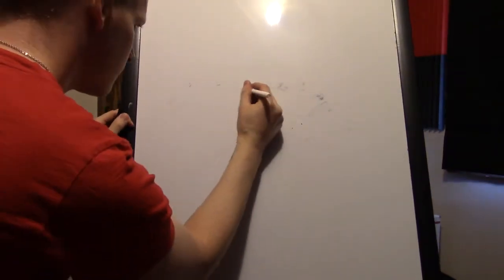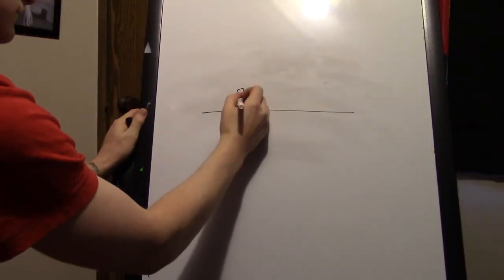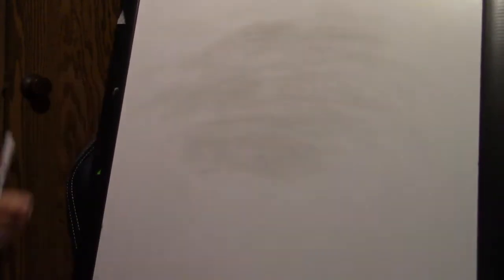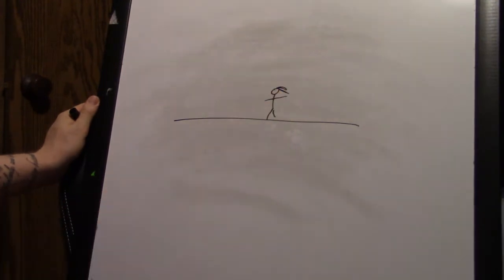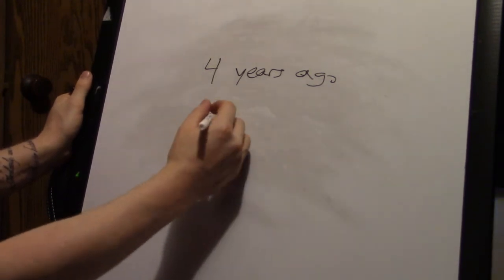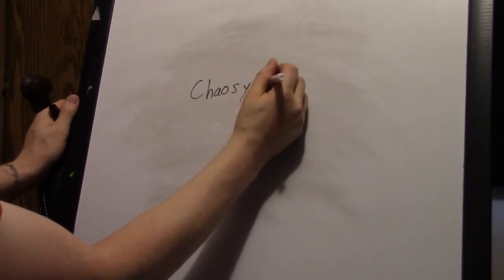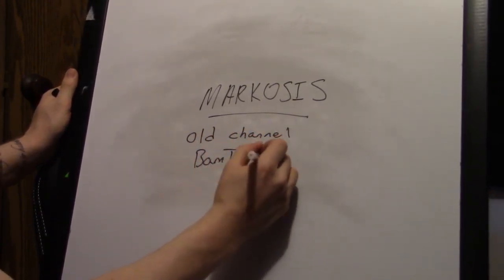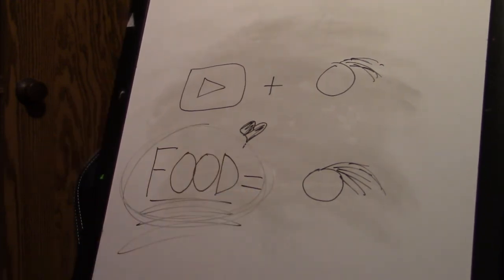Draw My Life: MARKOSIS, The Random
A brief summary of my life up to this point.  Sure.  That's ALL it is. lol.  Also I have a younger brother.

The Outro Theme is called "Contingency Plans."

While you're at it, you should check out these guys, they're awesome. Especially Mark, my inspiration for starting Youtube!